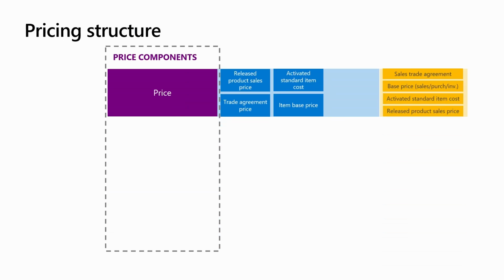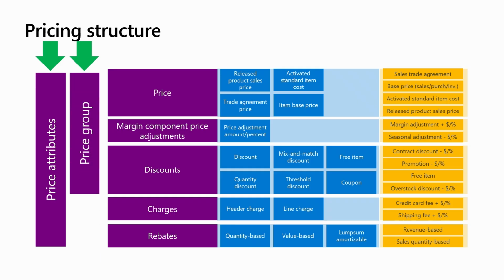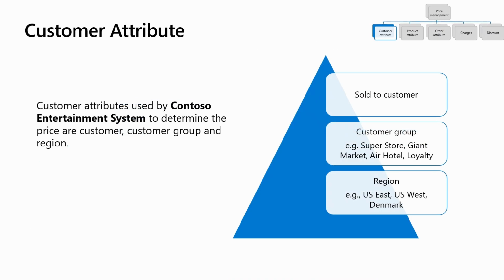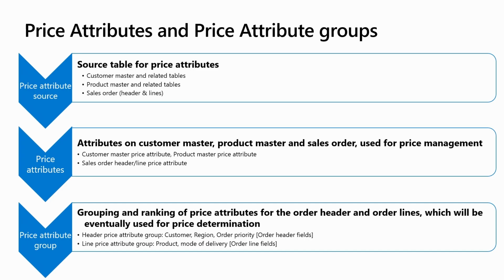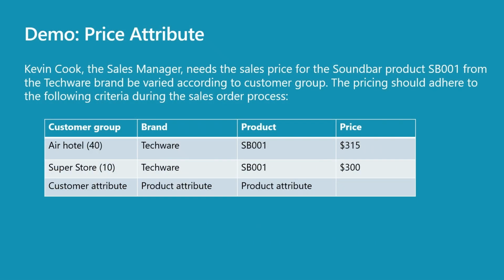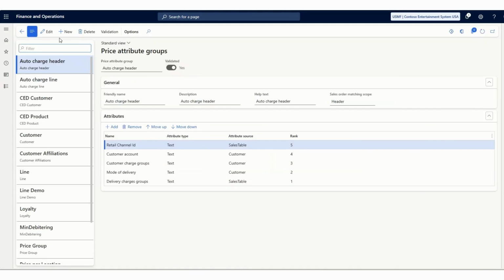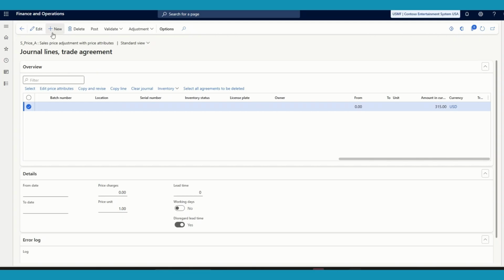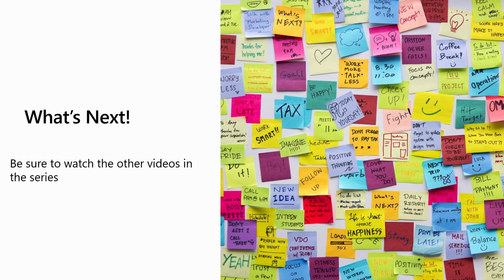Price Attributes: Unified Pricing Management Overview Pt. 2 | FastTrack Dynamics 365 Bites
Part 2 of our FastTrack Dynamics 365 Pricing Management series explores Price Attributes. Senior Solution Architect Amar Kumar shows how Dynamics 365 Supply Chain Management simplifies complex pricing structures by combining components like base price, margin, discounts, and charges into a unified approach. Discover how flexible price determination logic helps meet the demands of modern businesses.